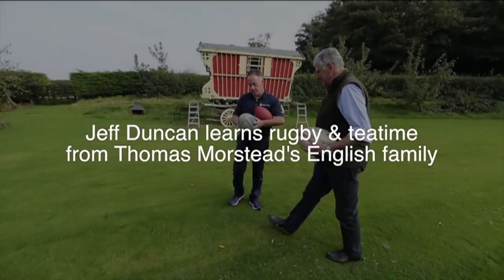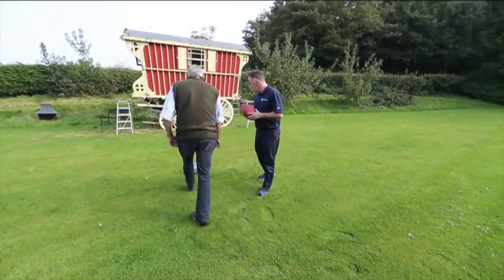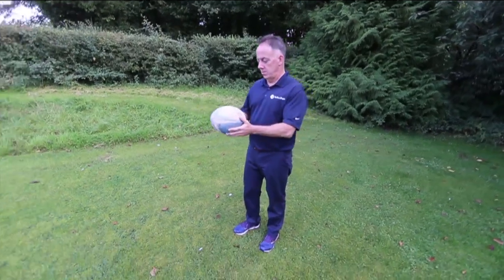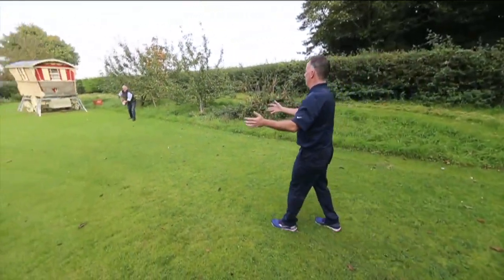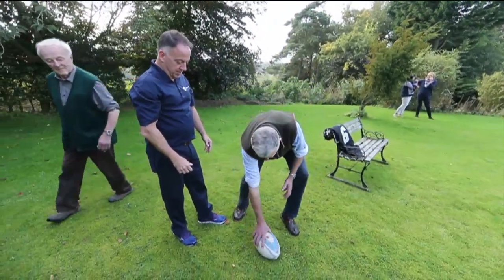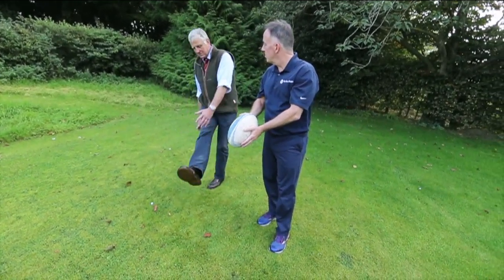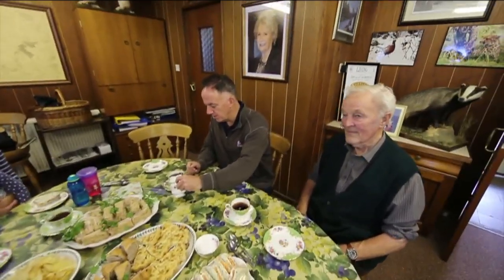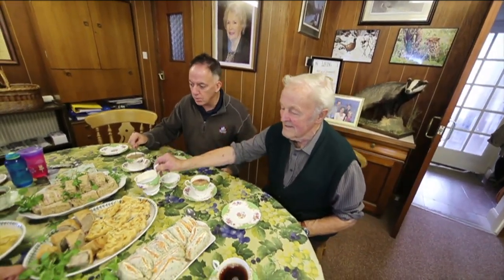Jeff Duncan learns rugby & teatime from Thomas Morstead's English family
In Beelsby, England, Nola.com|The Times-Picayune columnist Jeff Duncan gets a lesson in kicking a rugby ball from Charles Salmon, Thomas Morstead's uncle who first taught the Saints punter how to kick as a child. Afterwards, Duncan is treated to his first English teatime.